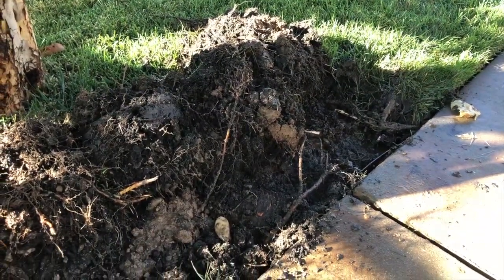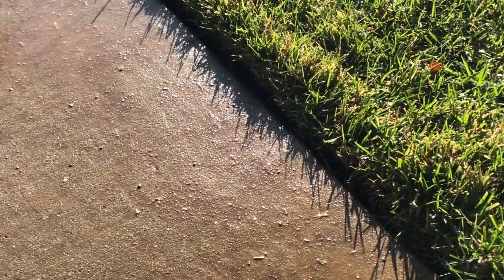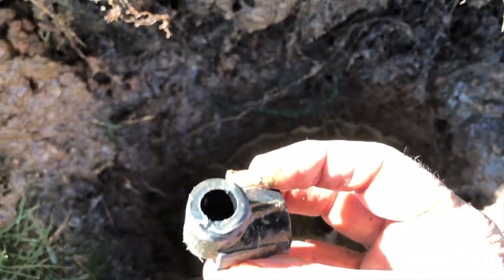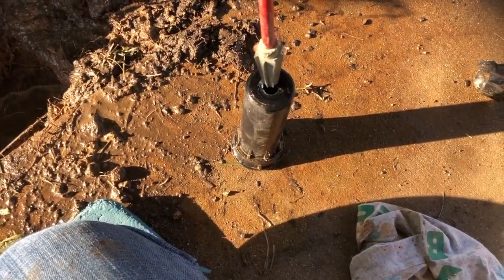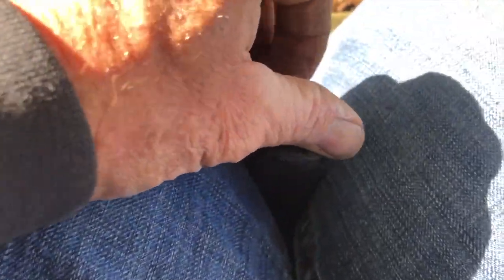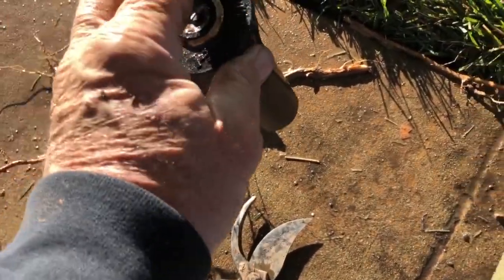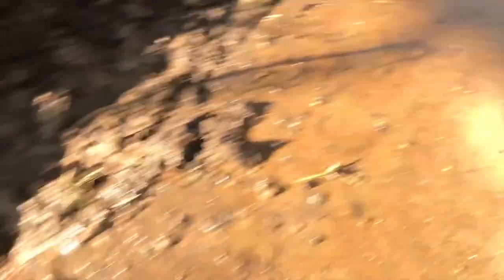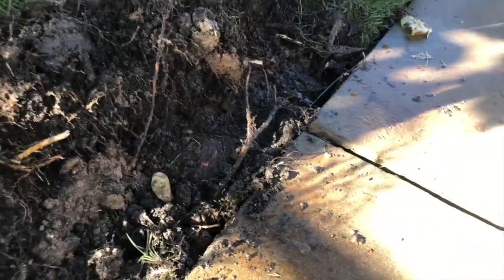Repairing a Broken Sprinkler Riser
In this video I will show you how to replace a broken lawn sprinkler riser.